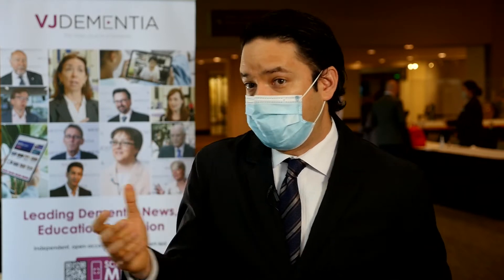Biomarkers for frontotemporal dementia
Julio Rojas-Martinez, MD, PhD, University of California San Francisco, San Francisco, CA, talks on the development of biomarkers for frontotemporal dementia (FTD), including a comparison of imaging biomarkers and blood biomarkers. A blood test is often cheaper and quicker than sending a patient for imaging scans, so the identification of accurate and reliable blood tests and biomarkers could be a useful clinical tool for dementia care. Dr Rojas-Martinez explains the development of more sensitive techniques to test for small molecules in blood in recent decades and highlights the collaborative work between large medical centers in the US and Europe, which has led to a greater understanding of biomarkers of FTD as well as the underlying biological mechanisms of disease. This interview took place at the American Academy of Neurology 2022 Congress in Seattle, WA.